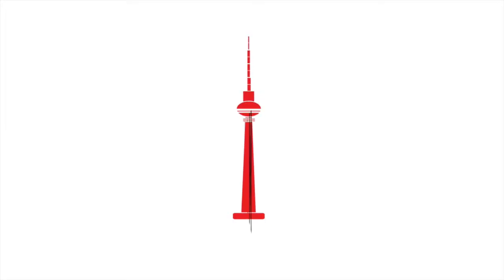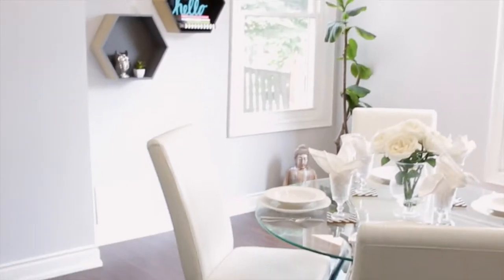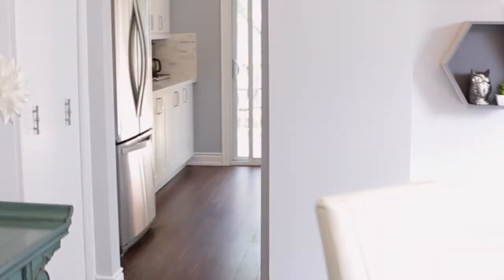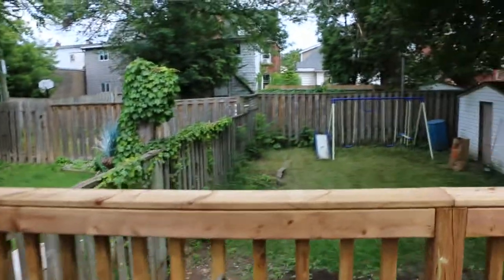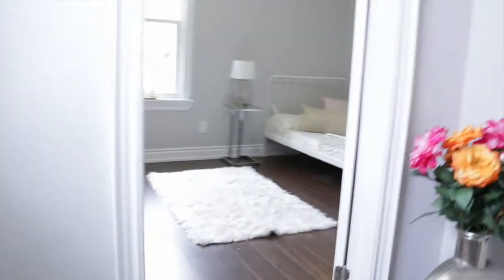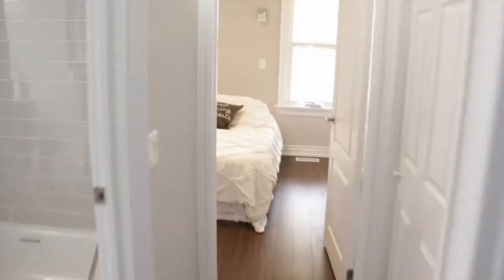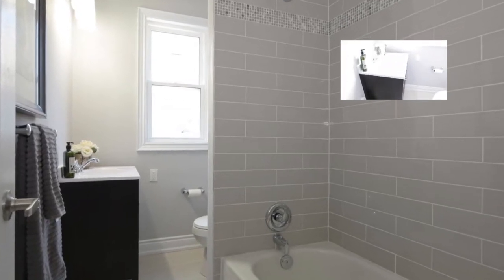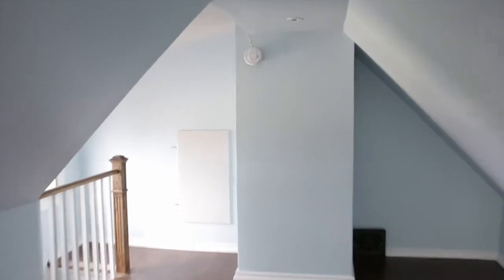Hamilton Flip After Walkthrough Video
Hamilton Flip Before Walkthrough Video

Part 2 Video of one of our current Flips in the Hamilton Market.
 Walk through the property after it was been renovated and is ready to list.

Michael Jakobczak TV shows teaches you about the real estate market and helps you navigate your way to success.